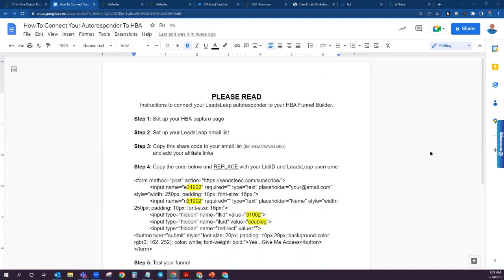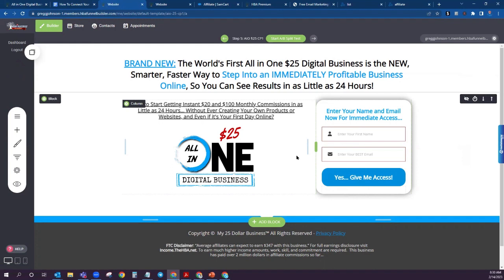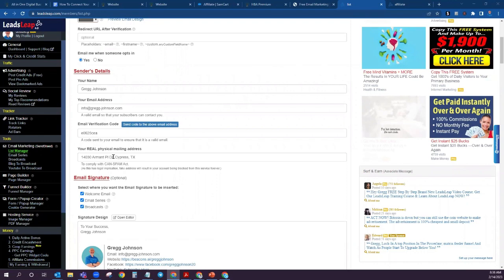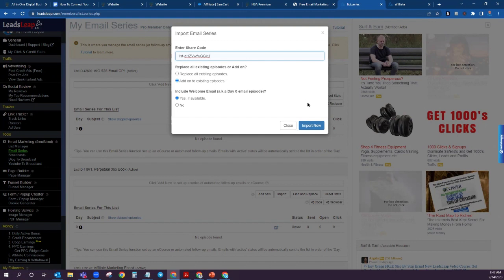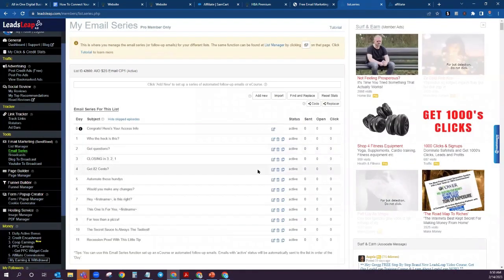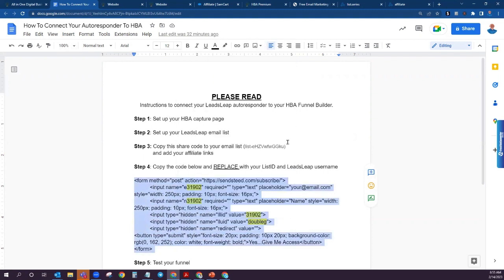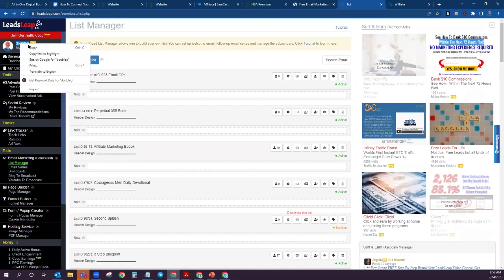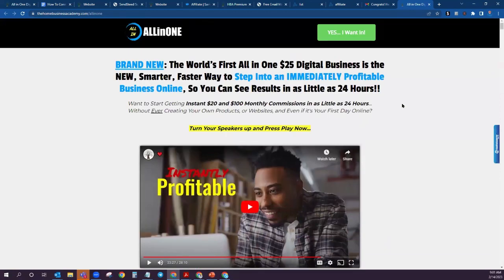How To Connect Your Autoresponder to HBA Funnel Builder | LeadsLeap Sharecodes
How To Connect Your LeadsLeap Autoresponder to Your HBA Funnel Builder

If you want to get started  with this business, please watch the first video:

*INCOME DISCLAIMER: This website and the items it distributes contain business strategies, marketing methods, and other business advice that, regardless of my own results and experience, may not produce the same results (or any results) for you. Gregg Johnson, SHG Funnel Team make absolutely no guarantee, expressed or implied, that by following the advice or content available from this website or video you will make any money or improve current profits, as there are several factors and variables that come into play regarding any given business. Primarily, results will depend on the nature of the product or business model, the conditions of the marketplace, the experience of the individual, and situations and elements that are beyond your control. As with any business endeavor, you assume all risk related to investment and money based on your own discretion and at your own potential expense.